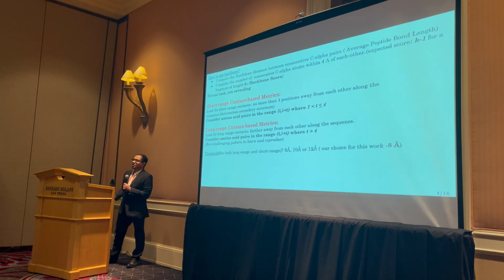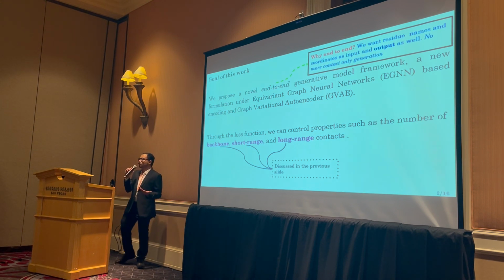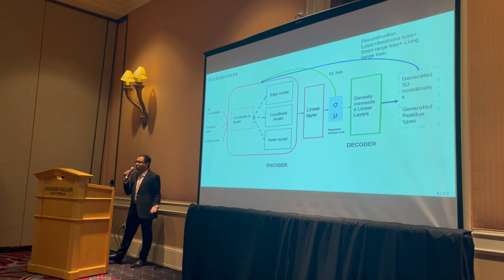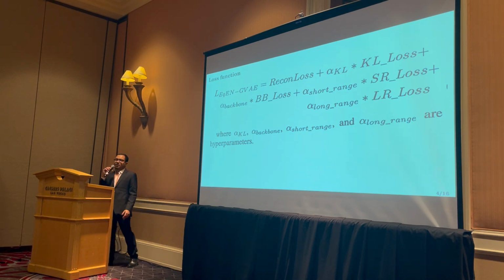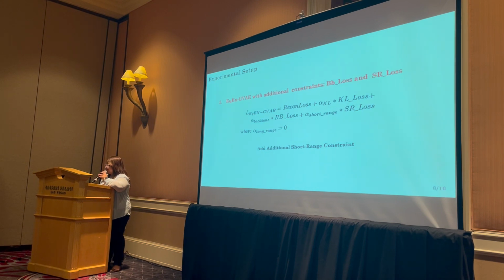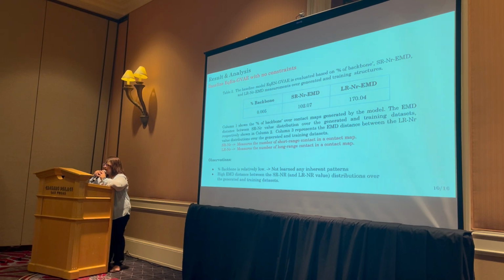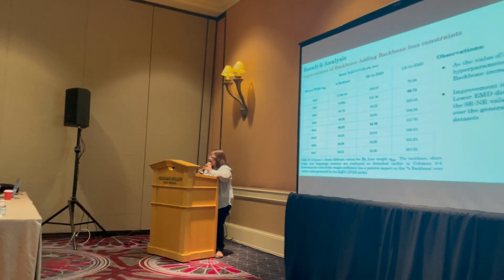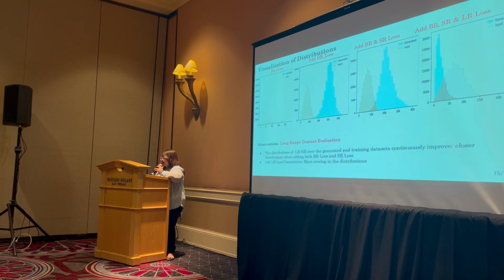IEEE-BIBM22 presentation on "GVAE for Protein Tertiary Structure Generation"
Paper (ID: S22202): "EqEn GVAE for Protein Tertiary Structure Generation"
Authors: T. Rahman*, F. F. Alam*, Dr. A. Shehu (Equal Contributions)
Conference Name: IEEE International Conference on Bioinformatics and Biomedicine (BIBM) - CSBW 2022
Location and Time: Ceaser Palace, Las Vegas, NV, at IEEE BIBM (Dec. 6-9)